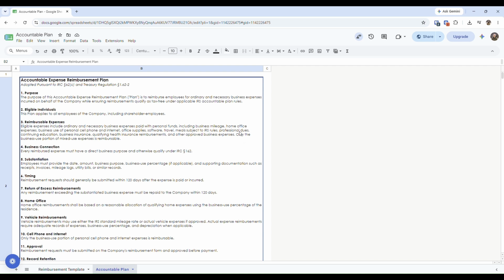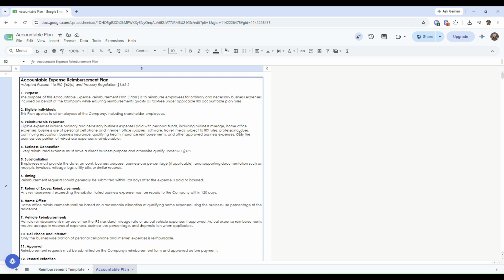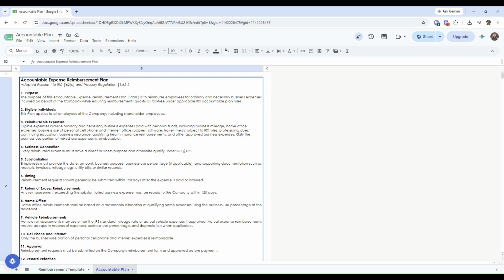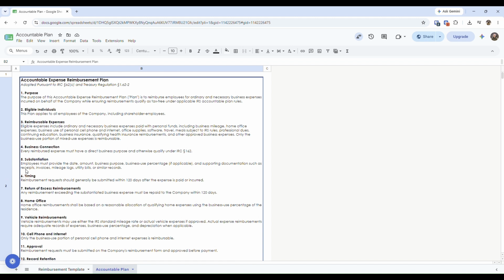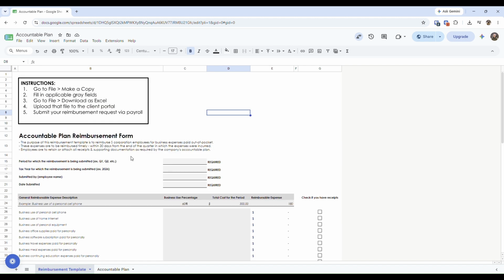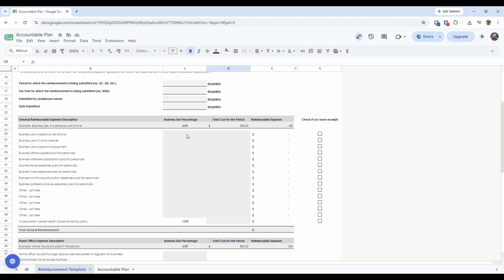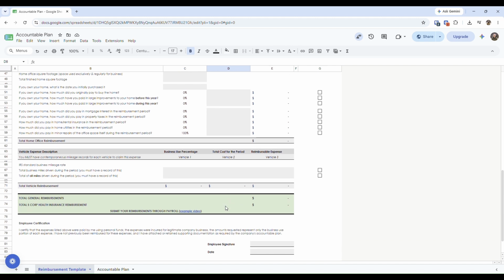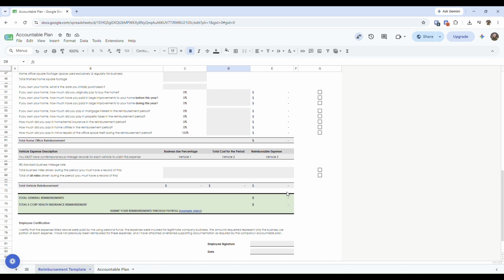Accountable Plan Tutorial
A brief overview of the DP Tax accountable plan template and how to fill out the reimbursement form